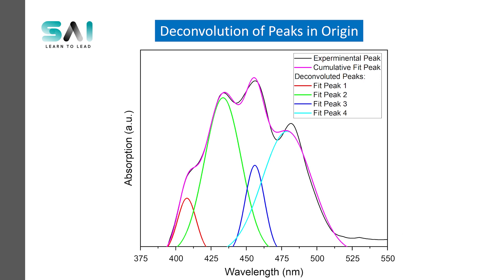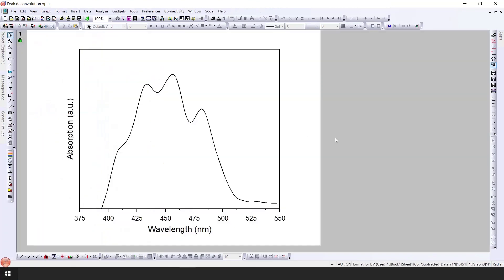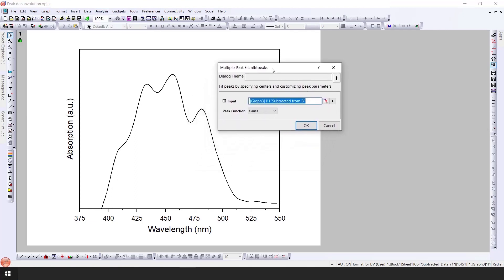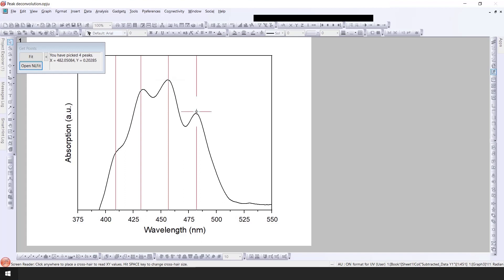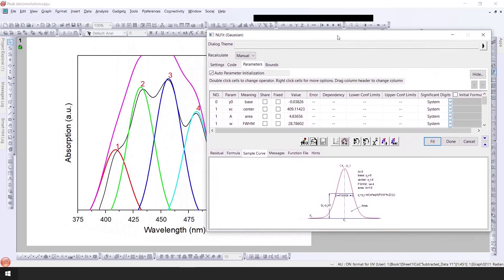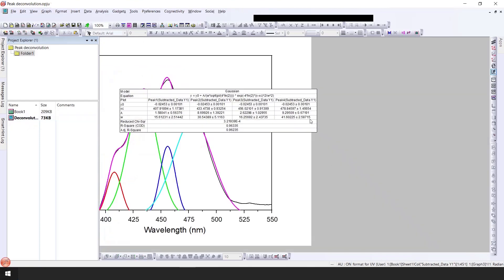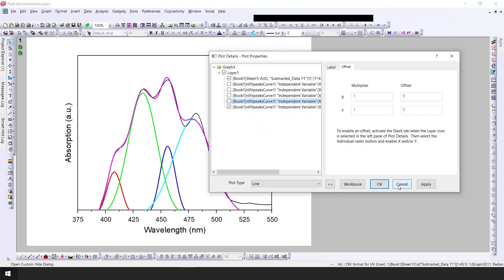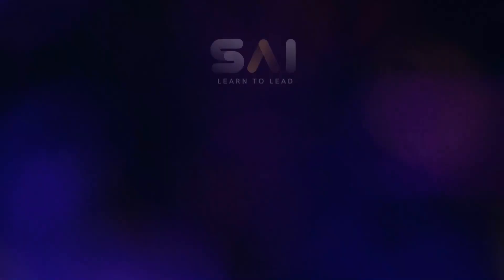How to deconvolute peaks/spectrum | Peak Doncovolution | Multiple Peak Fitting in Origin Pro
Learn how to deconvolute a peak or spectrum in Origin. This video shows the decomposition of a peak into multiple peaks using the Gaussian function.

Topics Covered:

0:00 Introduction
0:20 What is deconvolution or Multi-peak fitting
0:33 Step 1: plotting the multiple-peak curve
1:17 Peak function (Gaussian)
3:34 Gaussian peak fitting detail